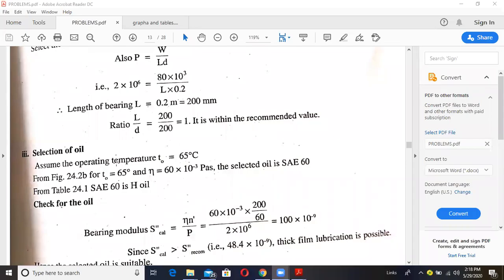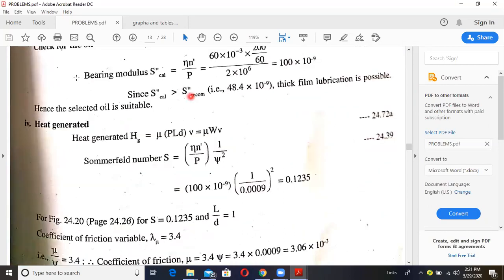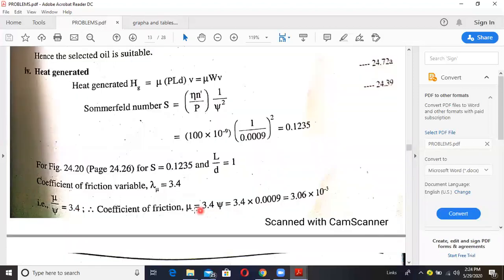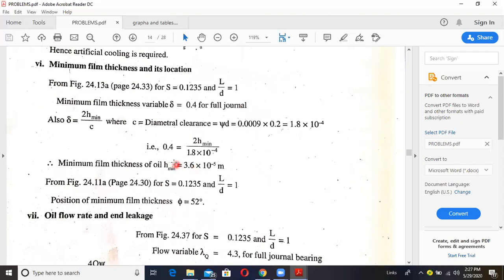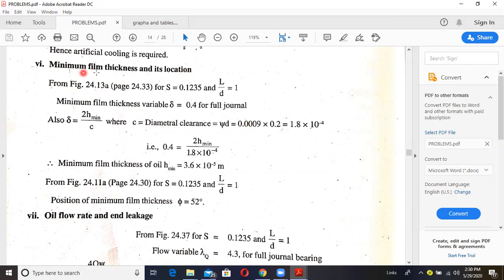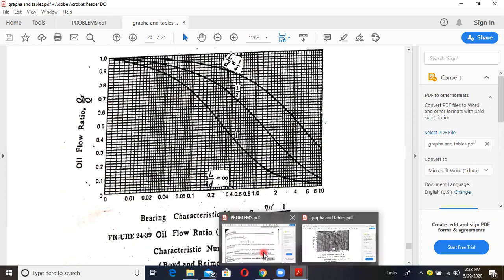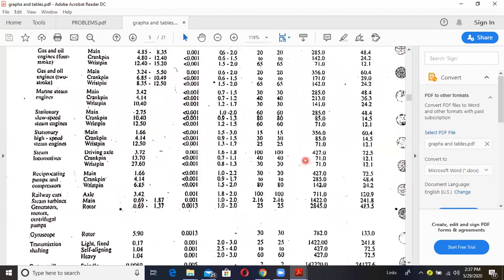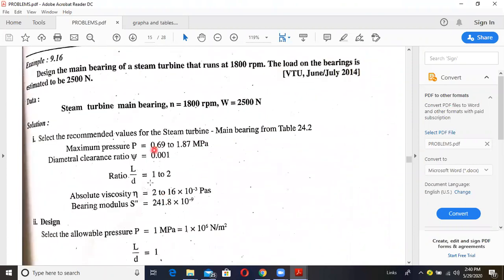Lubrication and Bearing session 5 problems